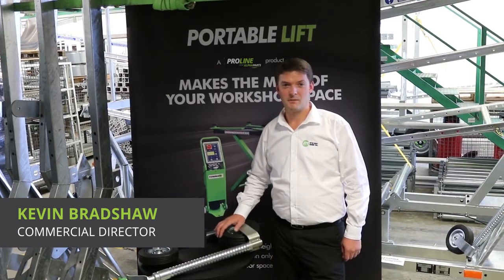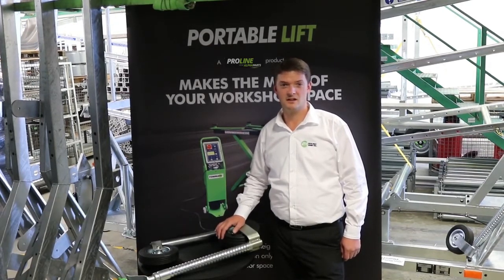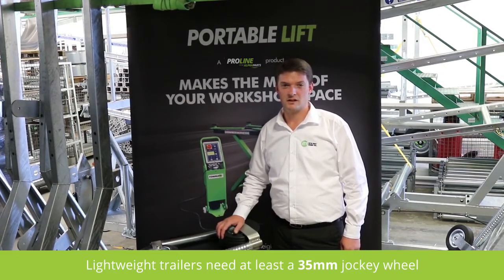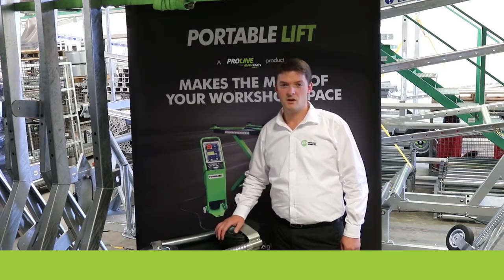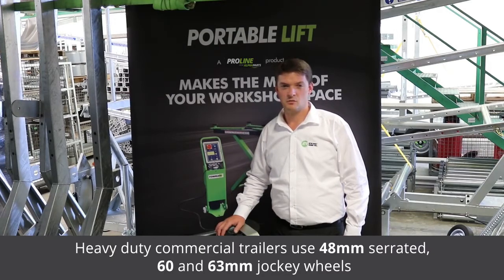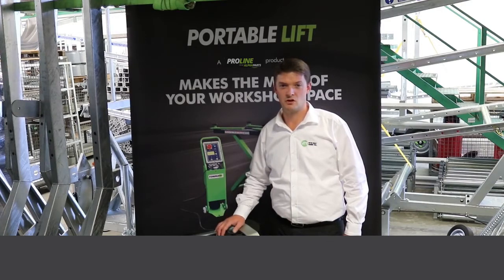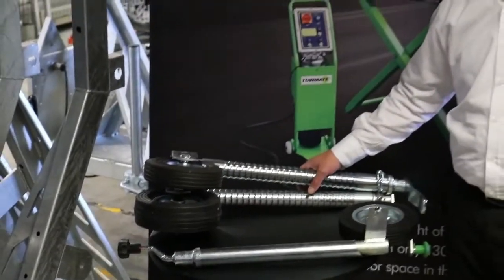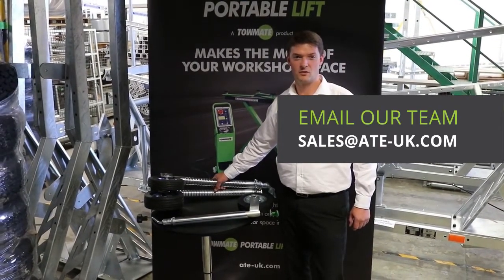Choosing the right Jockey Wheel for your Trailer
Our Commercial Director Kevin Bradshaw tells us about selecting the right jockey wheel for your trailer.